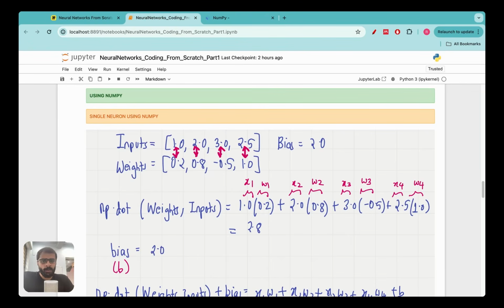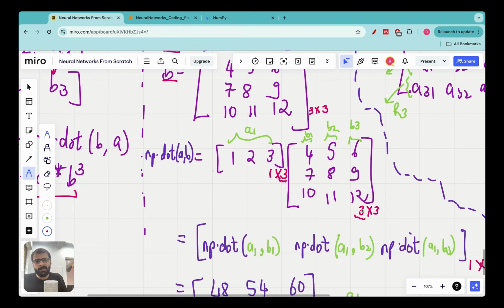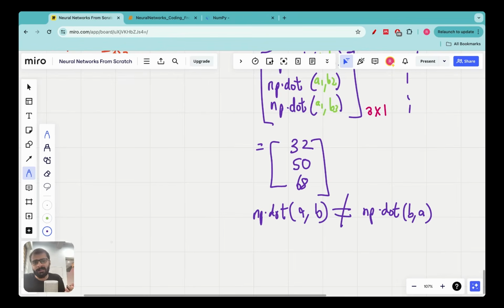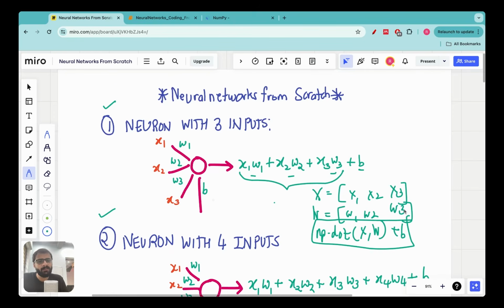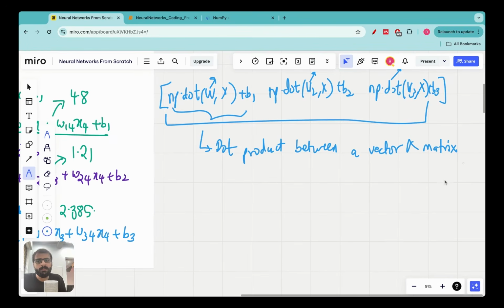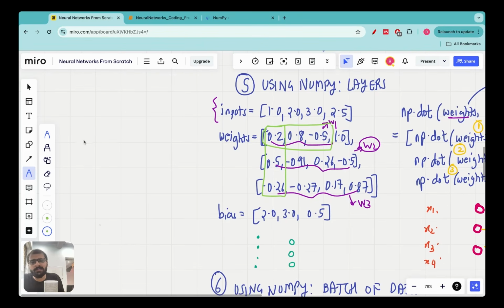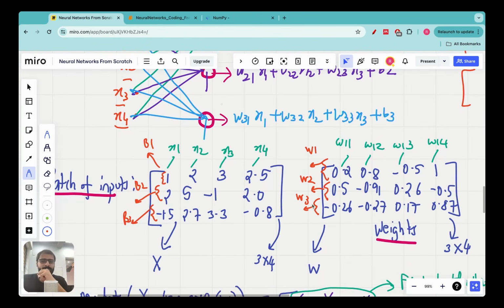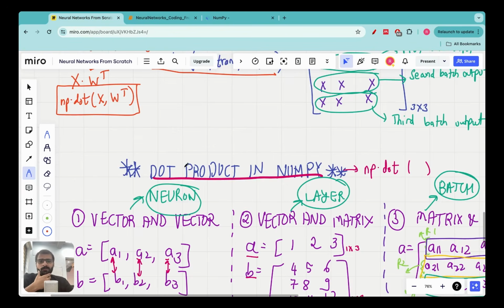Lecture 2 - The beauty of numpy and dot product in coding neurons and layers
In this lecture, we learn about numpy dot product operation and how it can be used for taking dot product between:

(1) Vector and Vector
(2) Vector and Matrix
(3) Matrix and Matrix

We will also see how this knowledge can be used to code neurons and layers using a single line of np.dot code.

0:00 Introduction
1:00 Dot Product Mathematics
16:24 Coding a neuron using np.dot
19:46 Coding a layer using np.dot
32:12 Coding a data batch using np.dot